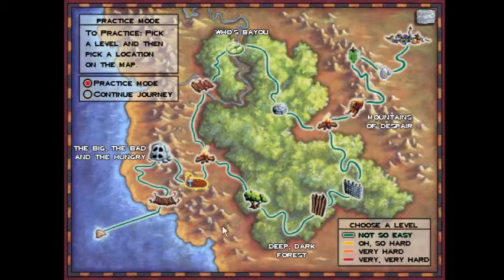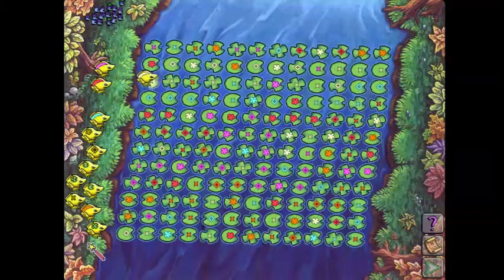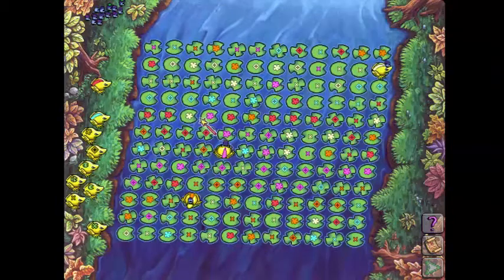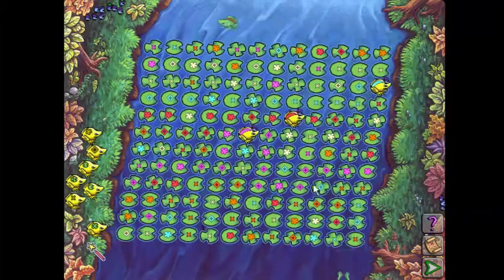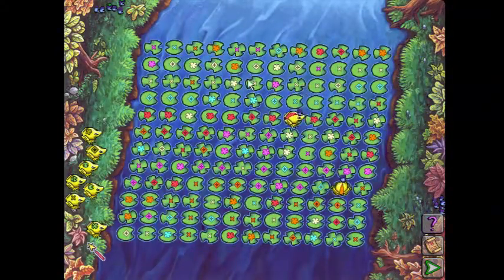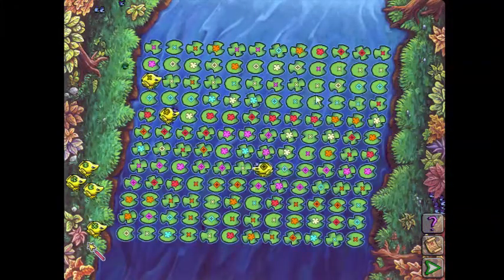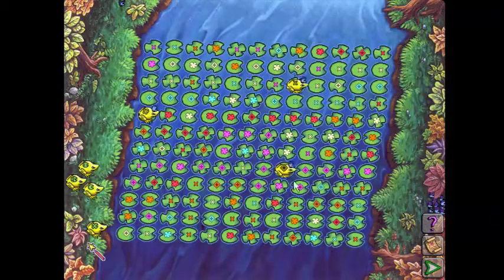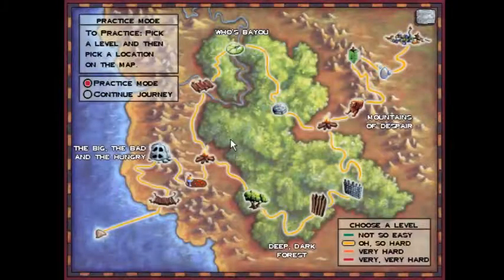Zoombinis - Titanic Tattooed Toads (Oh so Hard) Algorithmic solution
Still pretty easy, just be sparing with the magic wand.